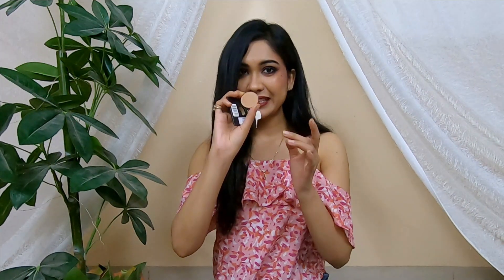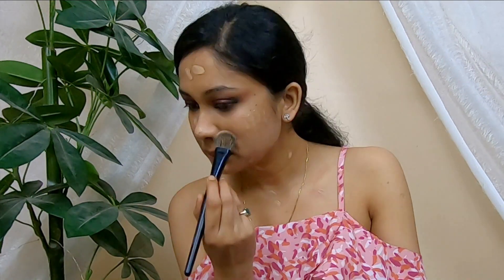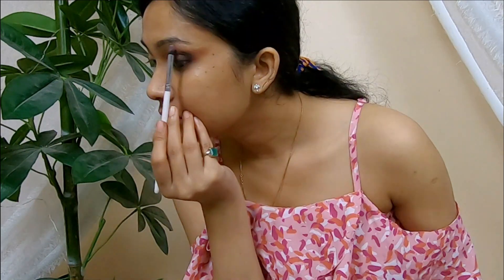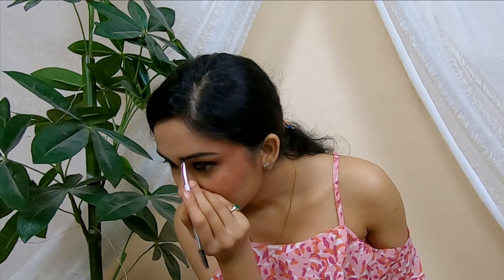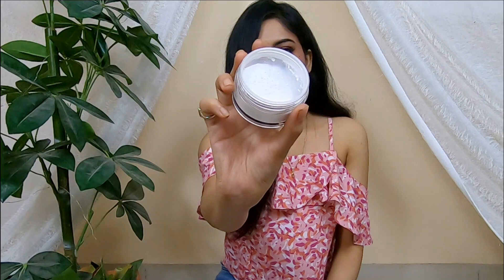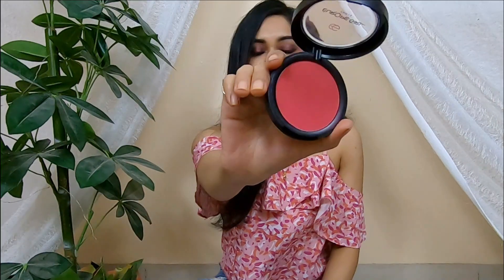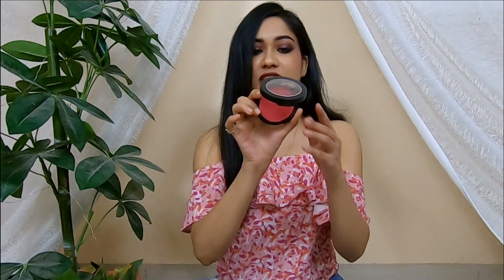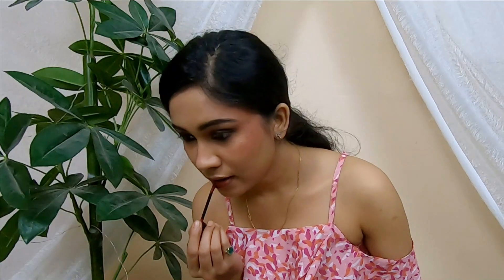Europe Girl Makeup Products Review | Affordable Makeup Products for Beginners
Hi Guys, In this video I am showing my latest Amazon Beauty Haul of Europe Girl Makeup Products. These are Affordable makeup
products and so good for beginners as well. All the products links are given below:

1. EUROPE GIRL HIGH DEFINITION FINISHING TRANSLUCENT LOOSE POWDER

2. Europe Girl Gel Eye Pencil (Deep Black)

3. Europe Girl Face Pore Primer

4. Europe Girl 40 Color Cool Tone Eyeshadow Palette

5. Europe Girl 2 in 1 self adhesive long wear (upto 12Hour) eyeliner

6. EUROPE GIRL MATTE COVER FOUNDATION (190)

7. EUROPE GIRL MATTE BLUSHER (POWDER PINK)

8. Europe Girl Single Concealer Refill Pack (EG - 12)

9. Europe Girl Persistent Matte Liquid Lipstick (EG 12)